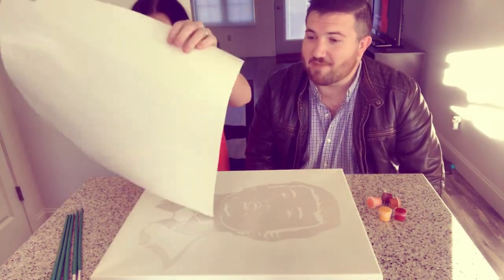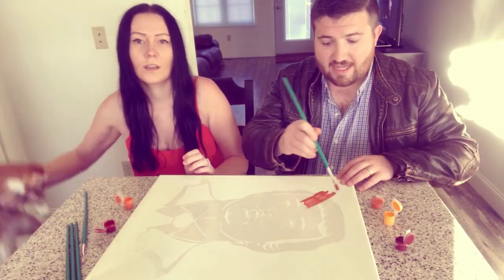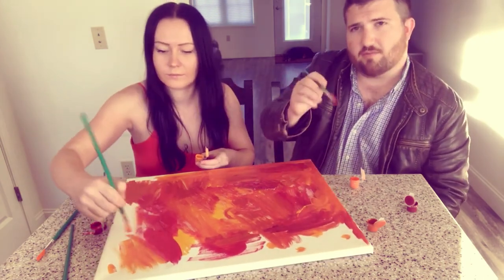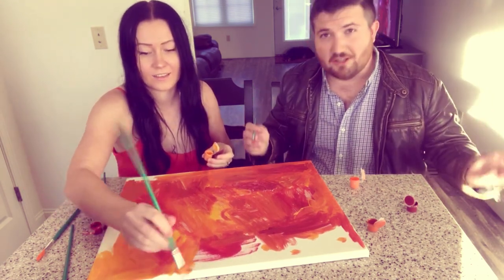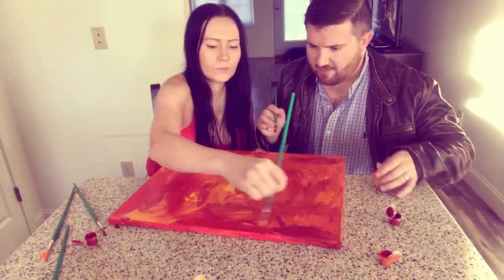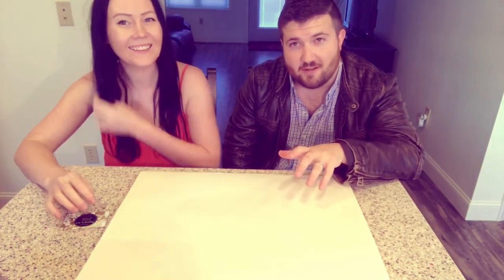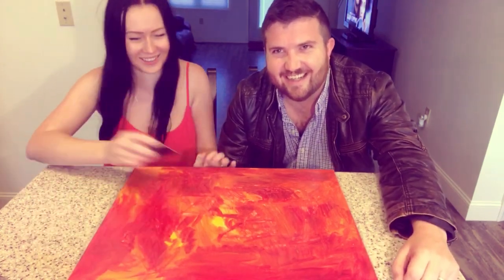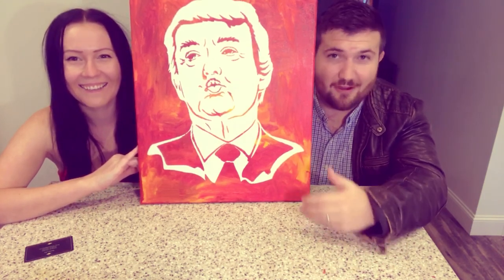Surprise Portrait for Donald Trump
Looking for an original heartfelt gift for your significant other? We have the perfect present for you!
✅ Simply send us an image and we will provide everything you need to create memories + a masterpiece✅